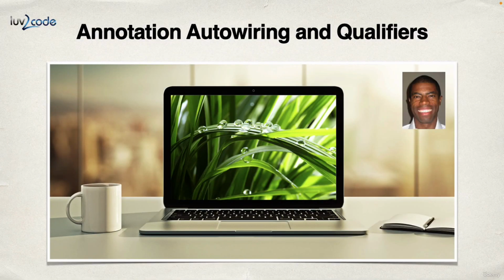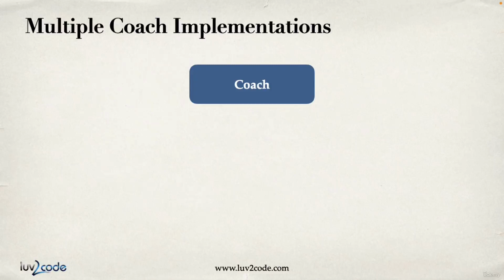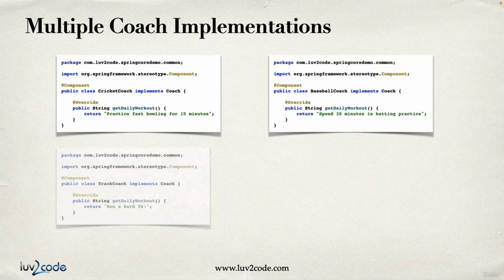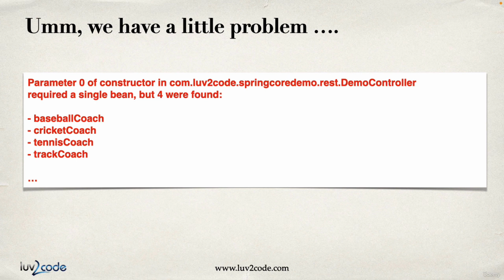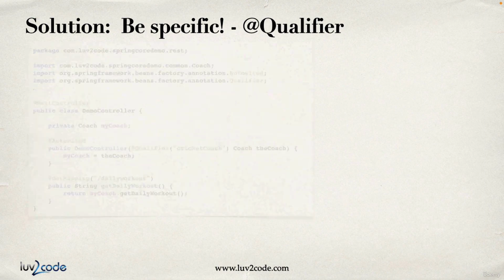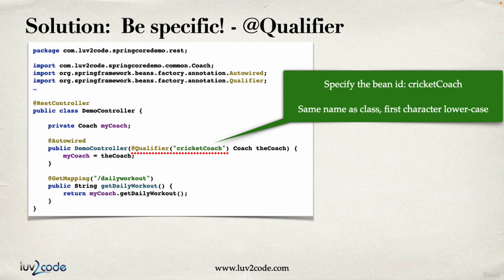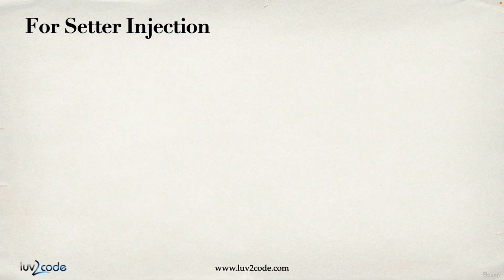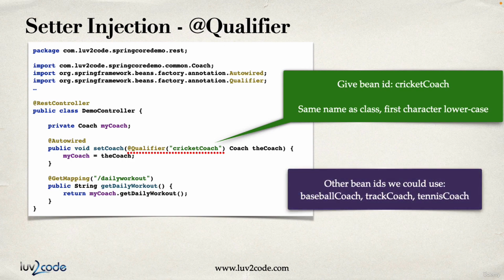Spring Core_014 Qualifiers Overview